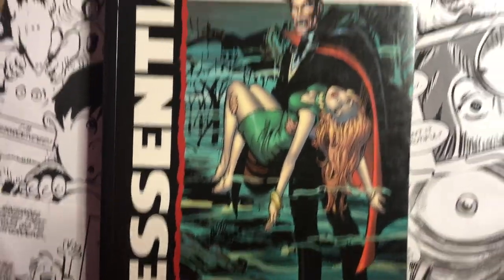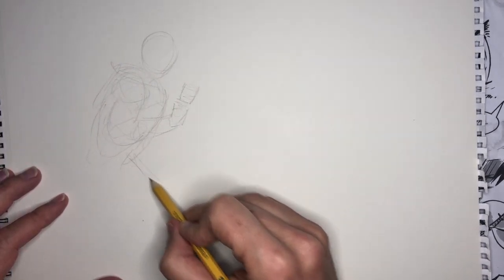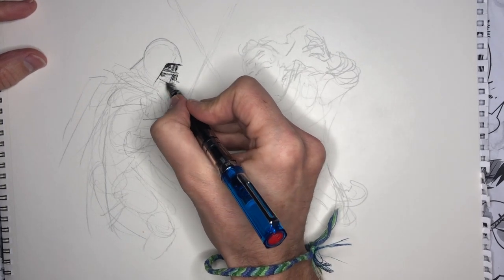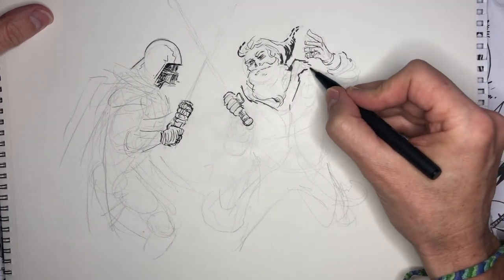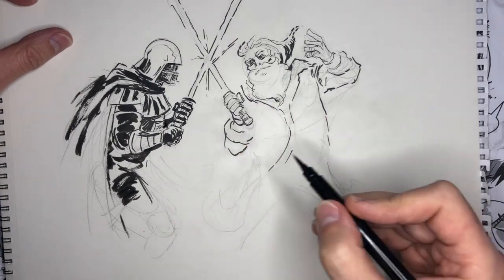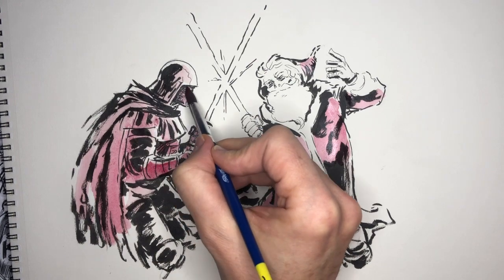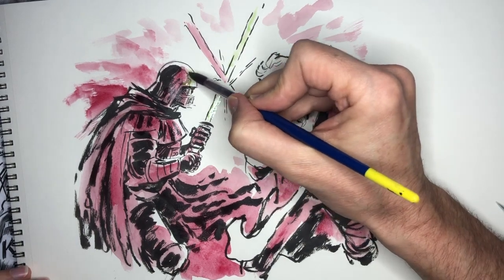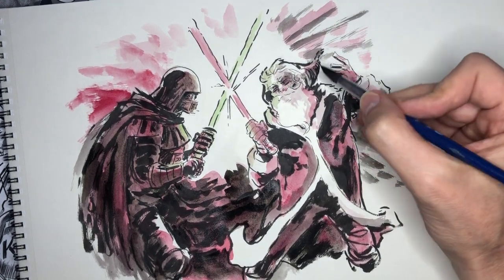Draw Santa vs Darth Vader Step by Step. Gene Colan influences.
One of the all time greats for comic book art is the team of Gene Colan and Tom Palmer. Colan is the astonishing pencilers of his time. He has a distinctive style that is made for comics that need atmosphere. Combined with the spectacular inks of Palmer, well, everything they touched was gold. I show some of their work on Tomb of Dracula. I am eternally influenced by their run on the comic. You have probably been asking yourself who wins in a fight between Santa and Darth Vader. Me too! Watch as I create a convention sketch of their emotional conflict!